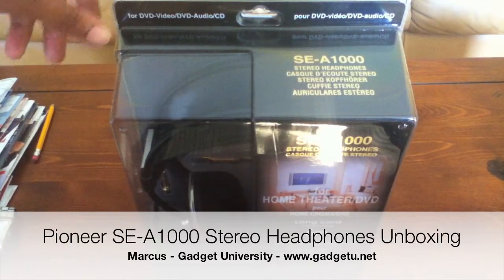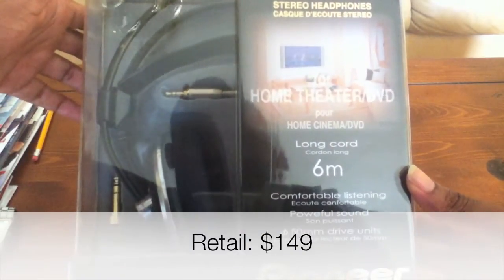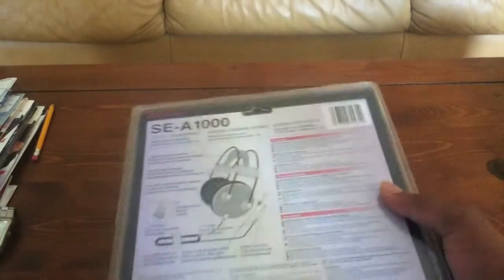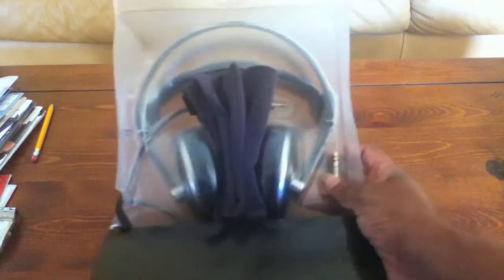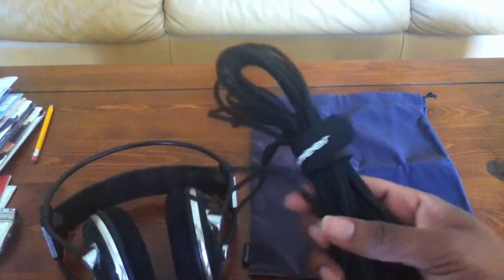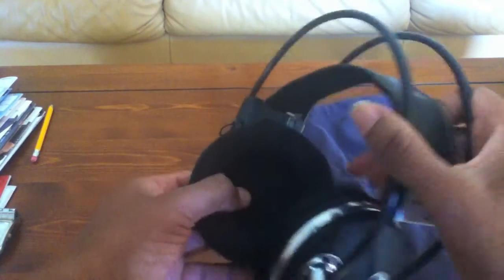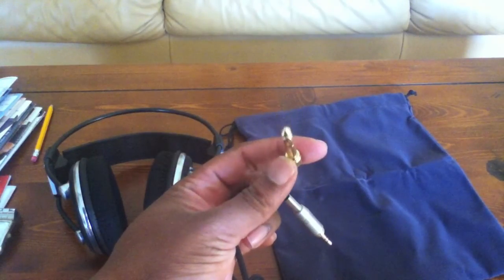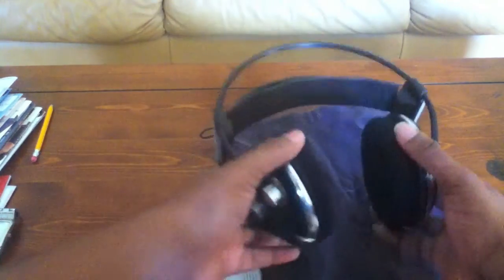Pioneer SE-A1000 Stereo Headphones Unboxing